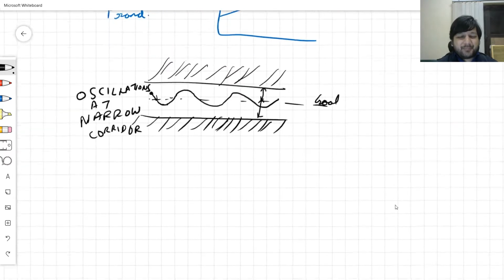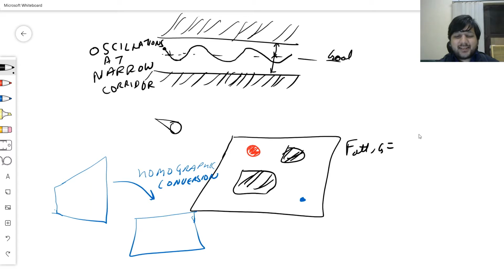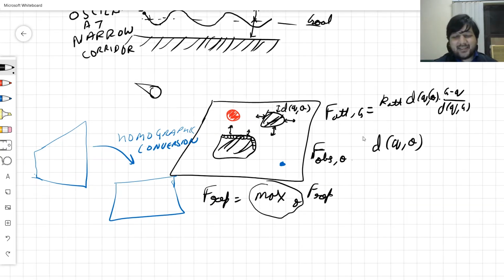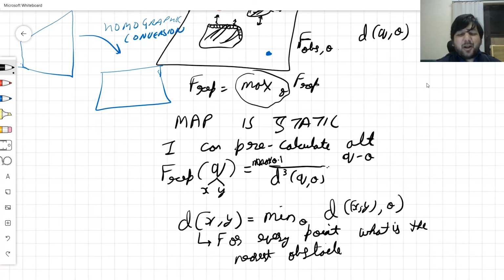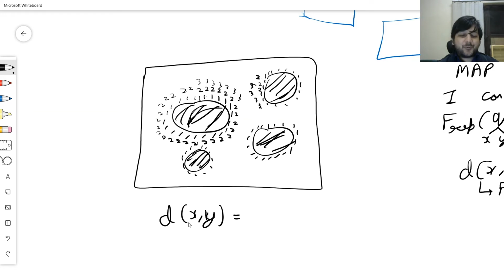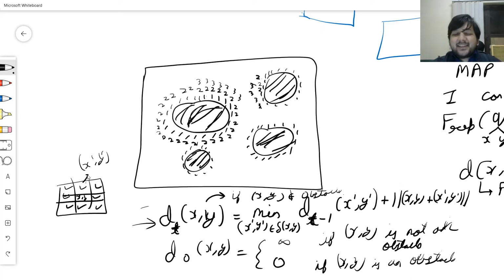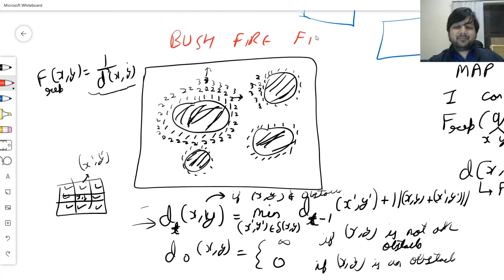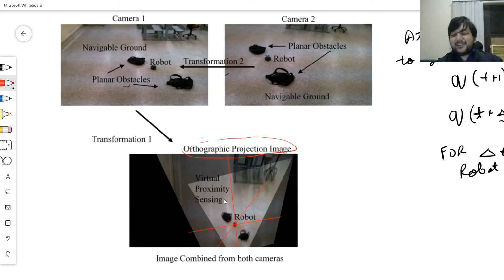H3 P2 Artificial Potential Field: Working with real robots